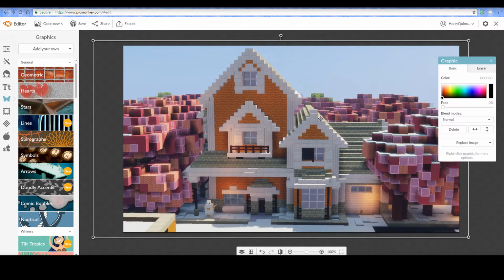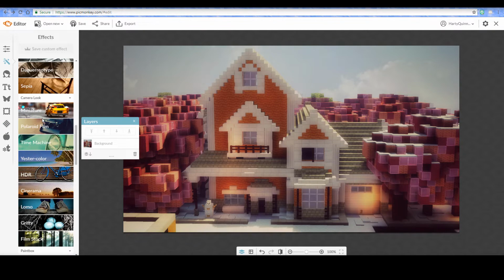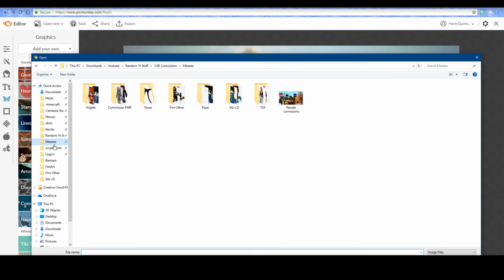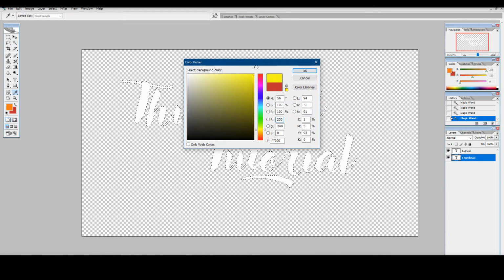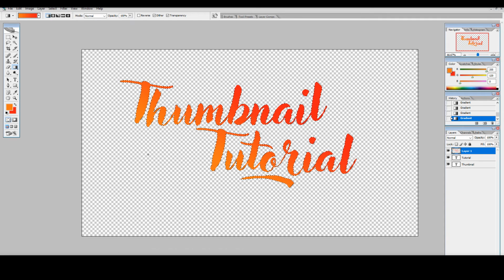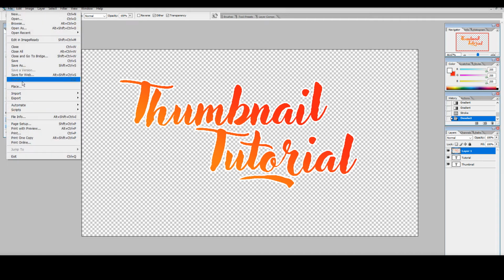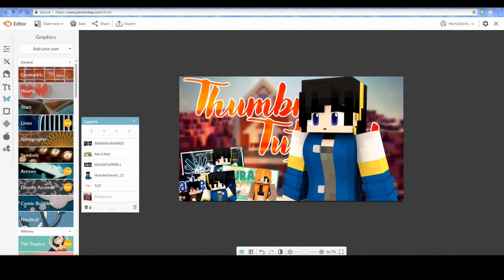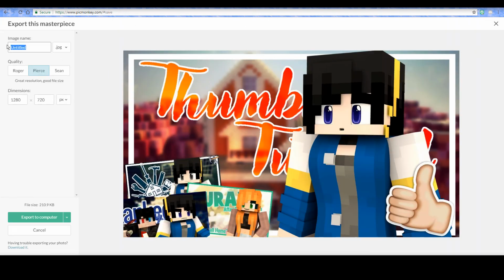🌸｡.｡:+♡*♥ HOW I MAKE MY THUMBNAILS 2.0!!! ♥*♡+:｡.｡🌸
🌸｡.｡:+♡*♥ Open me! ♥*♡+:｡.｡🌸

Welcome My Smexi's!

It means so much to have you're guy's support! Thank you all soooo much for watching! and i will see you guys all next time! bA bYeEeE!

Profile Pick : Haru_Kitsu

Banner : Me :3

｡.｡:+♡*♥ -Stalk me!- ♥*♡+:｡.｡

🌸Wait. You Legit read this?.. Wow... Thank youuu! =3 🌸